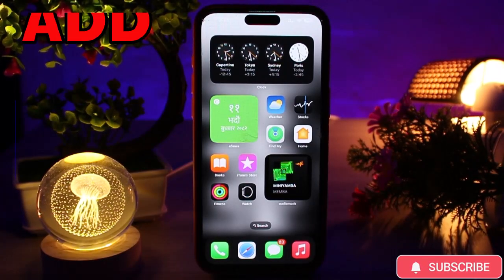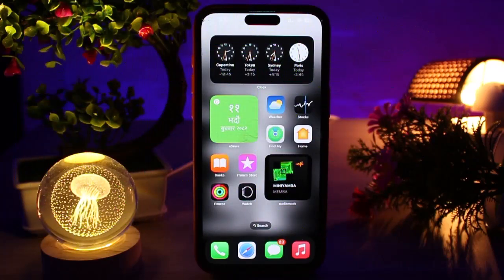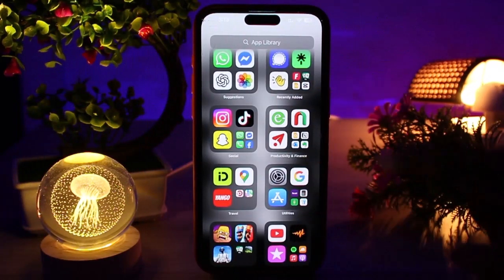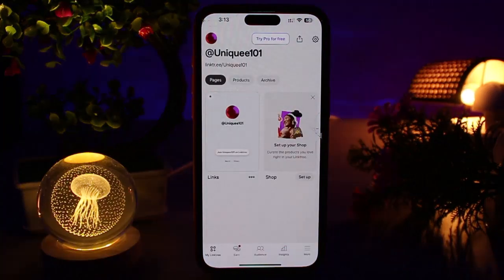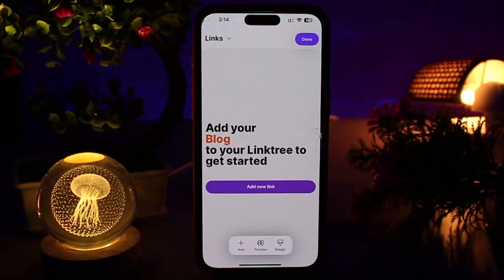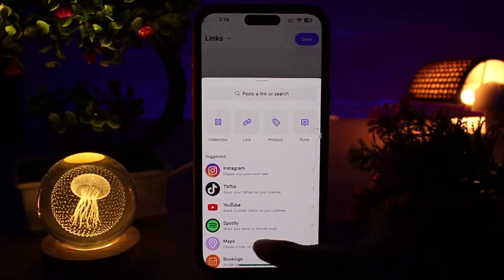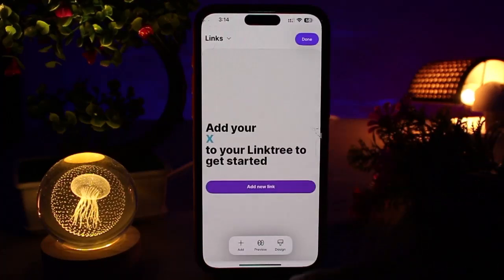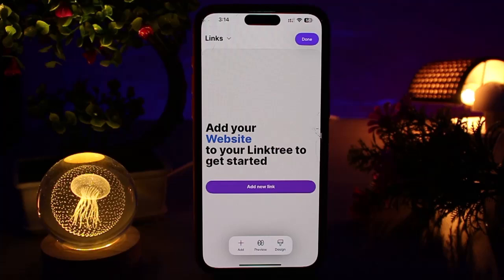Linktree Tips: Add Your LinkedIn Profile Quickly - Here's How - 2025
Want to know How To Add a LinkedIn to Linktree but don't know how?
This quick video will guide you to Add a LinkedIn to Linktree

So, in this few simple steps you can successfully Add a LinkedIn to Linktree

Timestamps :
00:
00:
00:
00: